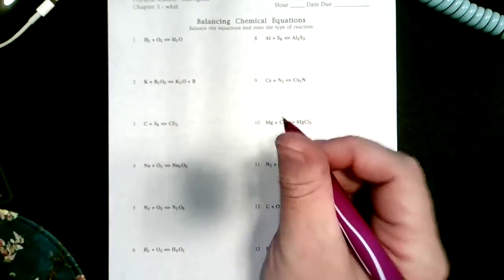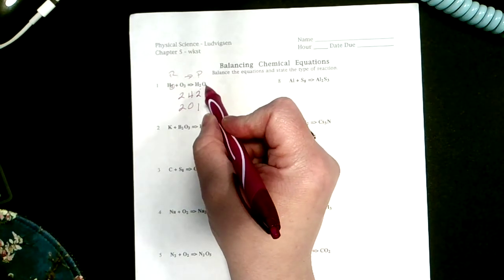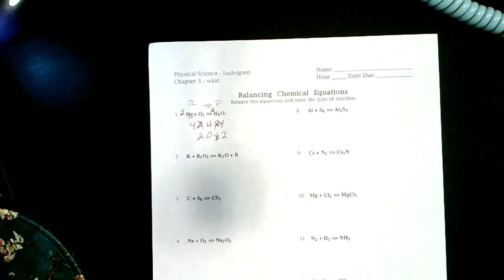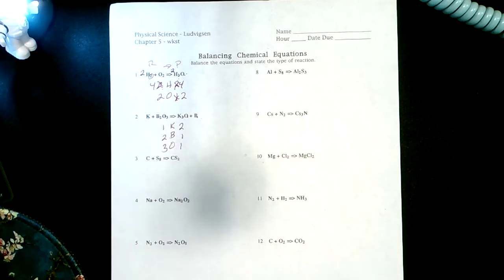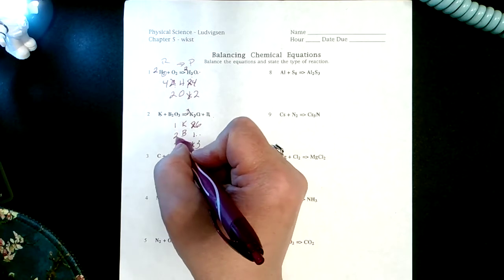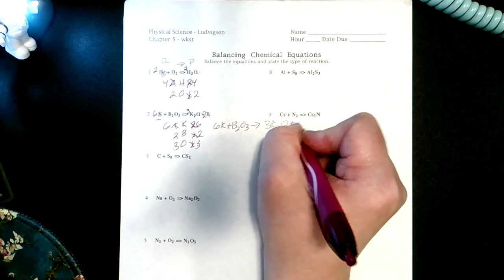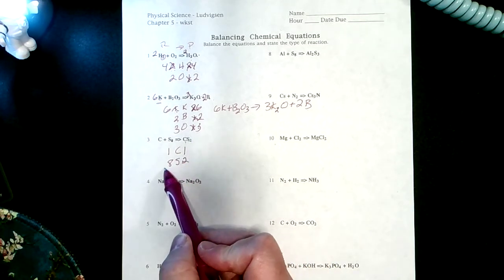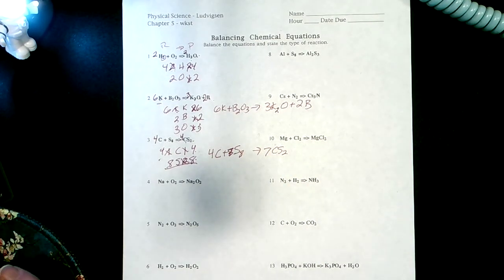Balancing Chemical Equations Worksheet